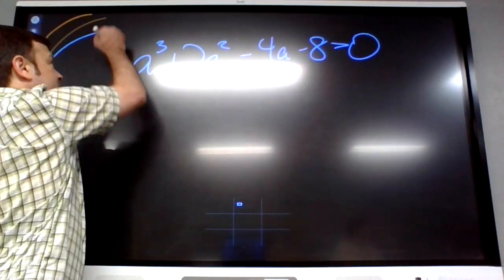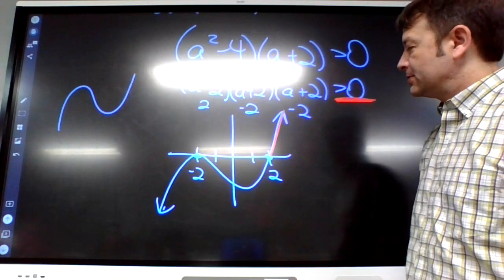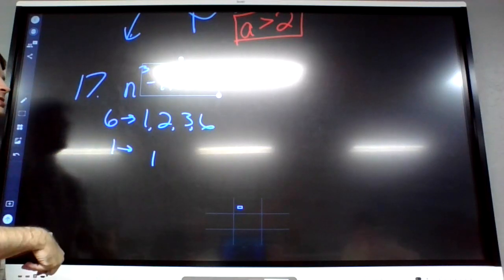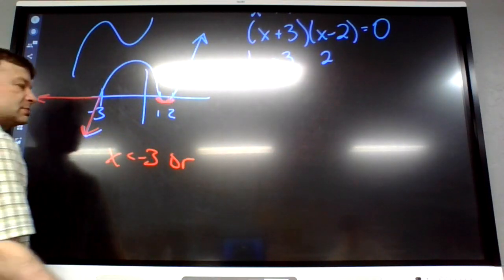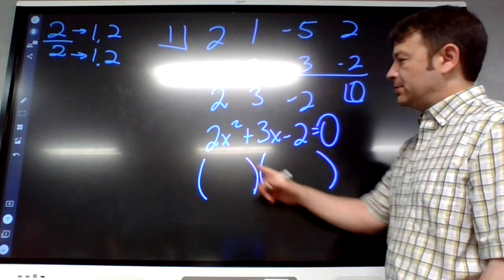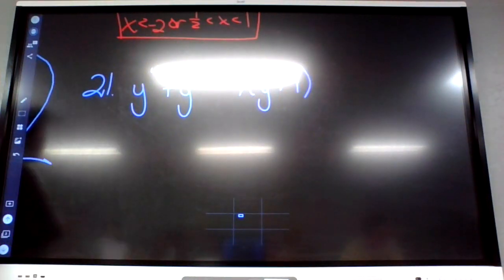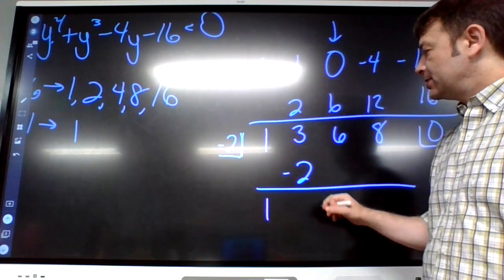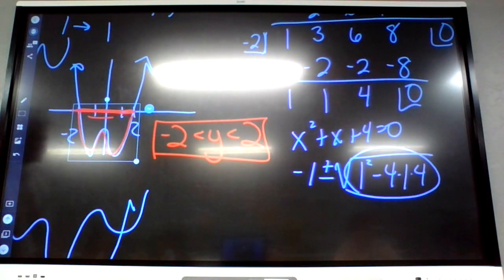Pre-Calc pg 103 part 2 (15-21)